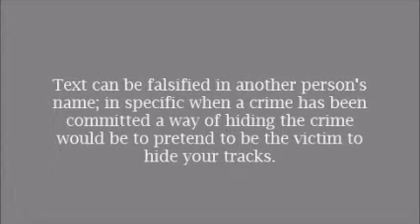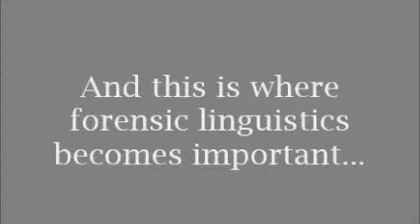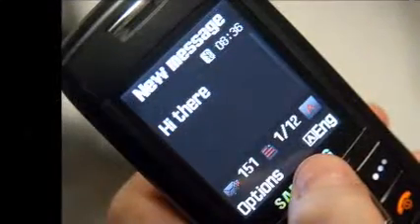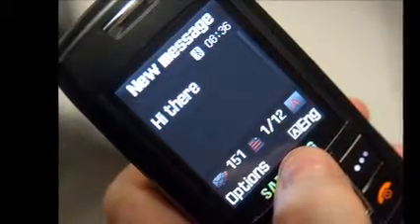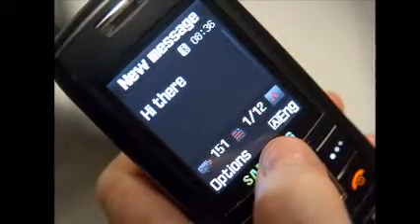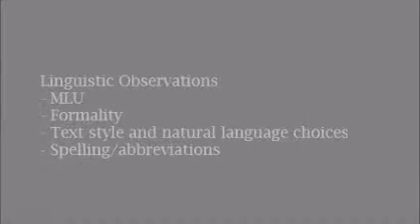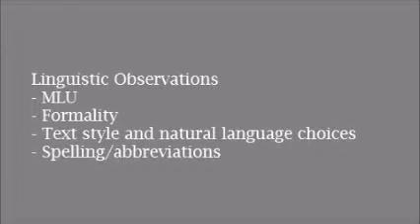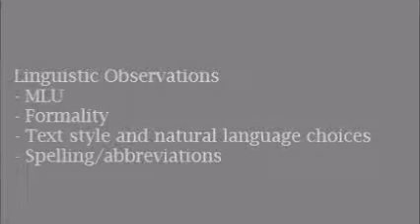Forensic Linguistics iMovie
Bangor University Forensic Linguistics Assignment